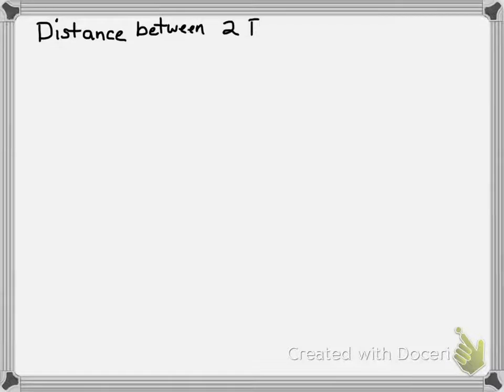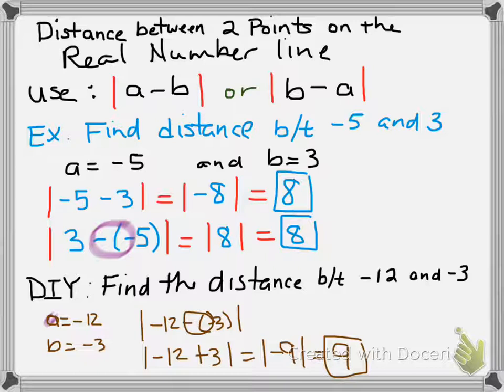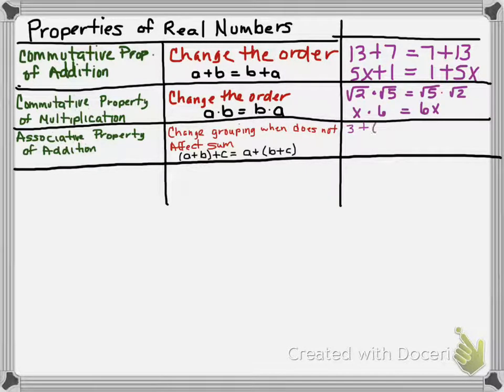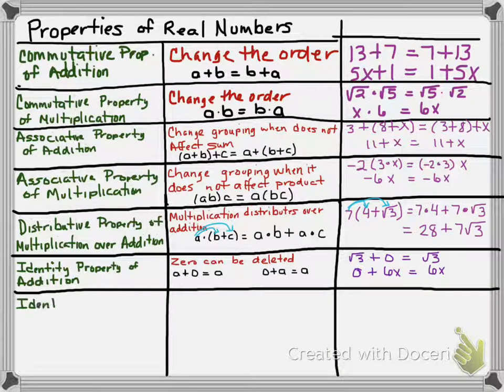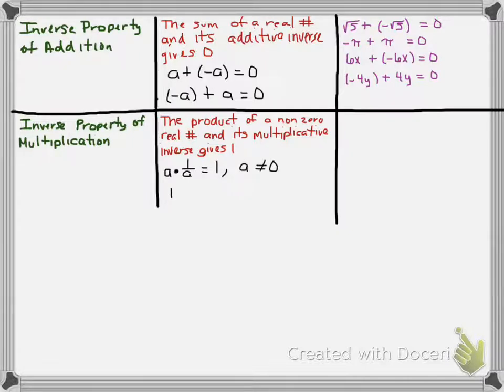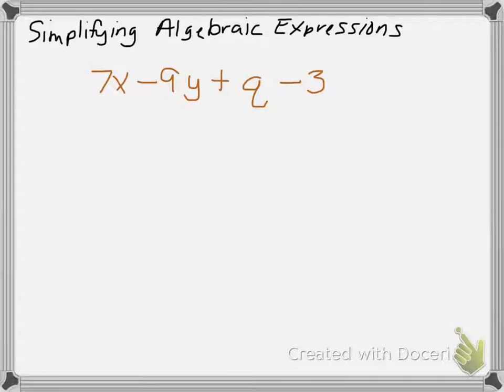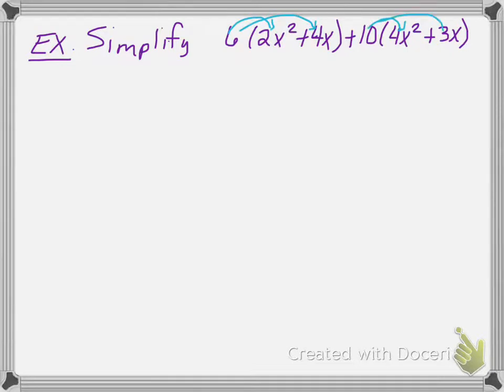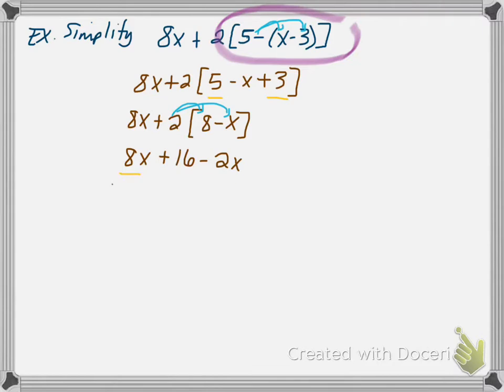HW1 Algebraic Exp & Abs Values